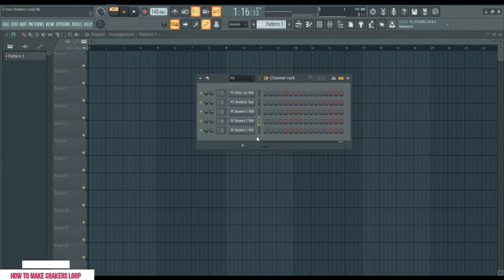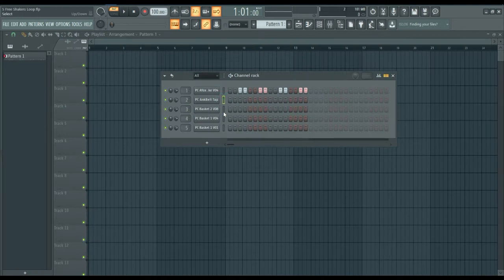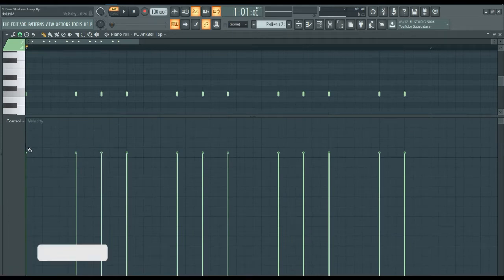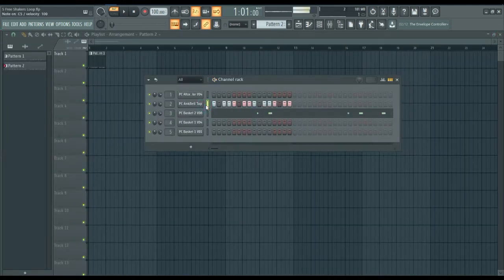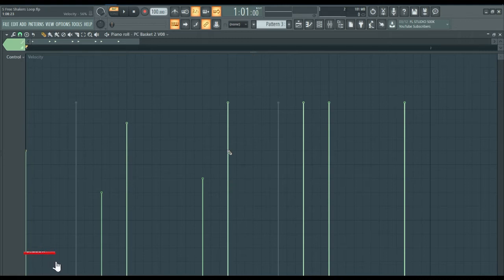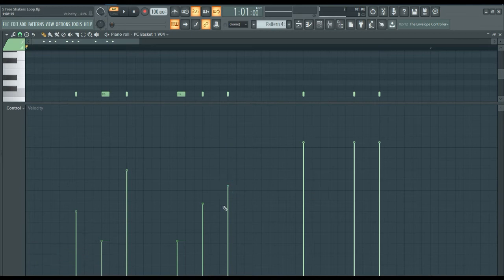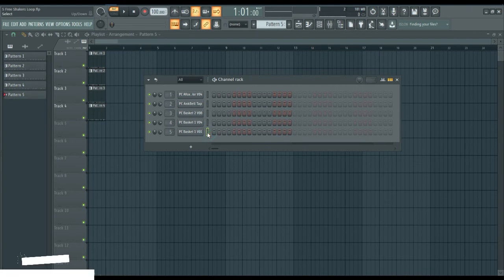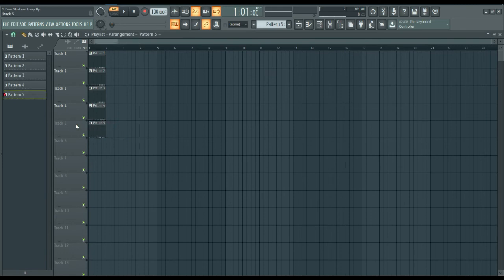Free Shakers Loop for Afrobeats, Afropop, Afro Dancehall, Pop Type beat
ᴊᴏɪɴ ᴍʏ ᴛᴇʟᴇɢʀᴀᴍ ꜰᴏʀ ꜰʀᴇᴇ ʙᴇᴀᴛ ( ᴀꜰʀᴏʙᴇᴀᴛꜱ, ᴀɴᴅ ᴀɴʏ ᴏᴛʜᴇʀ ɢᴇɴʀᴇ ᴏꜰ ᴍᴜꜱɪᴄ - ᴇᴀꜱʏ ᴅᴏᴡɴʟᴏᴀᴅ ᴛʀᴜꜱᴛ ᴍᴇ )

Drop a comment if you want the Shakers Loop ✅